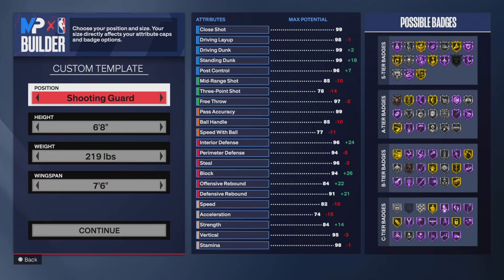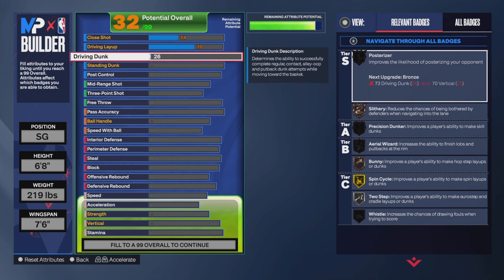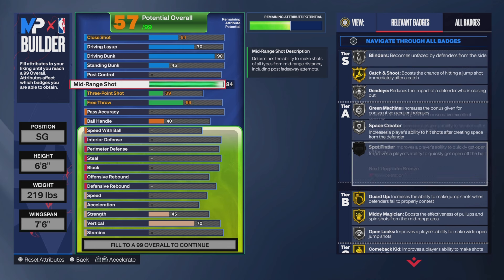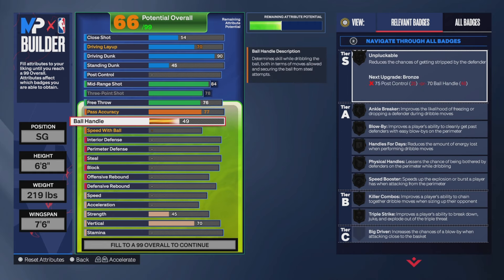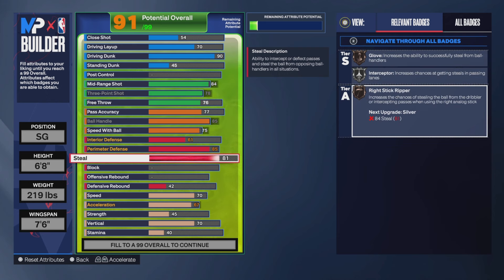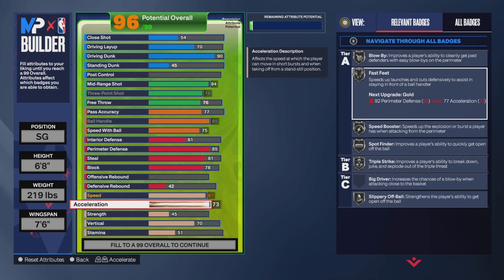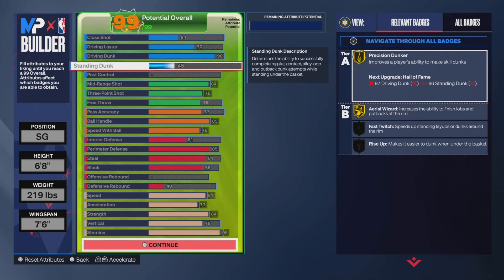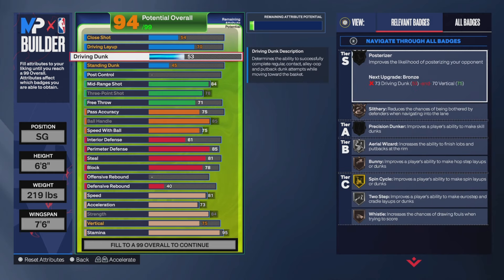This 6'8 All-Around THREAT is Going to TERRORIZE Nba2k24...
This 6'8 well-rounded build can do it all, it can finish over defenders under the basket, it is an elite scorer in the mid-range area, can score beyond the arc, and still hold it down on defense.